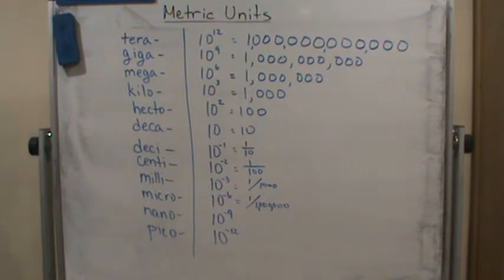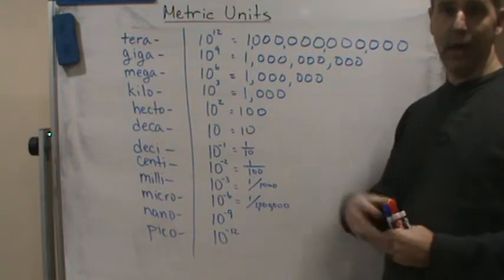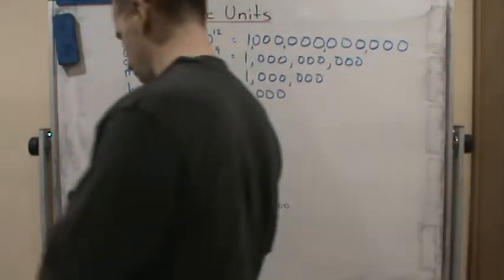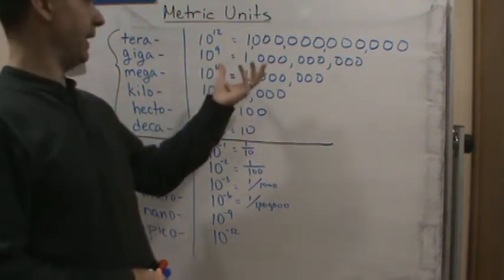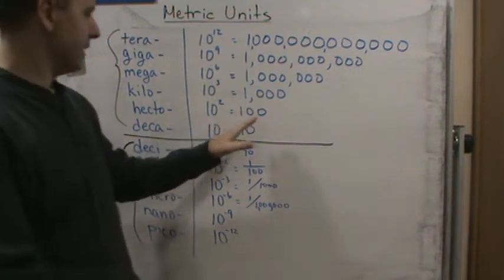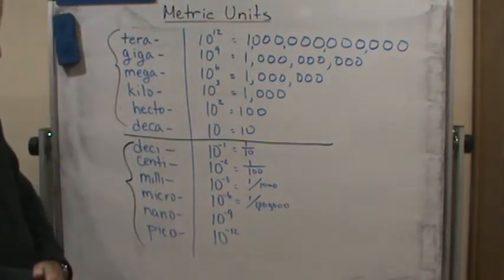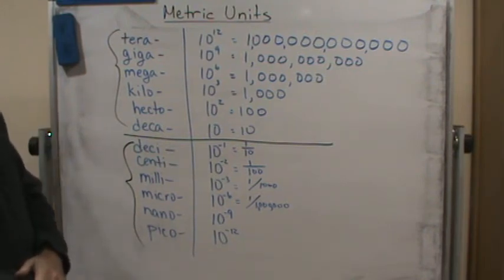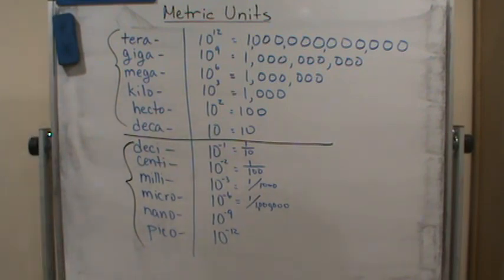WCC Metric Units